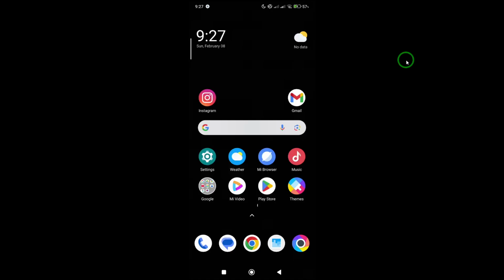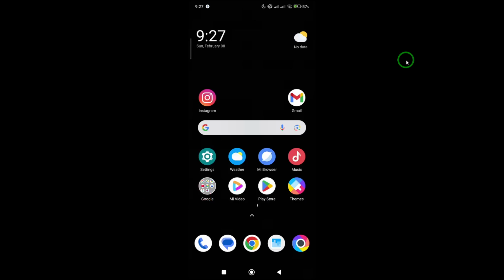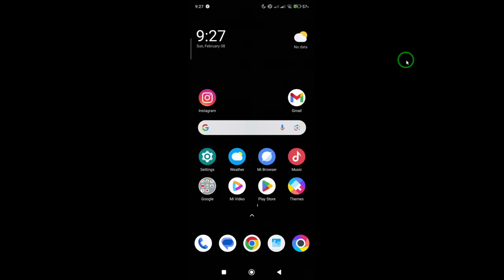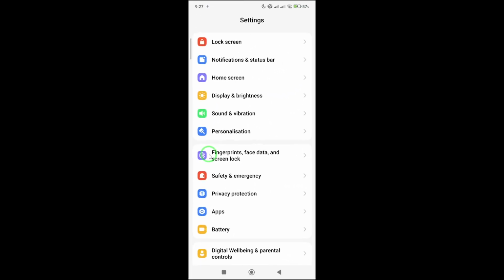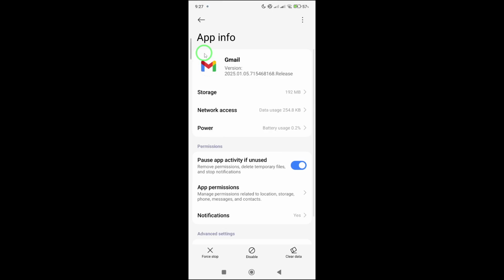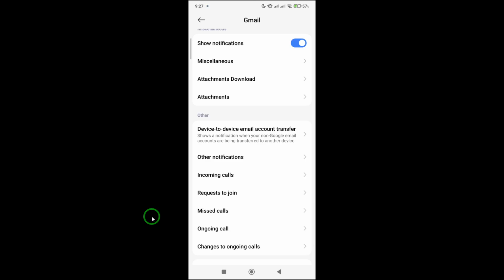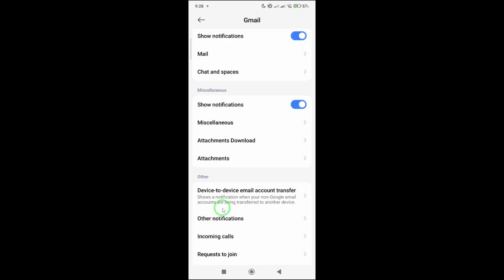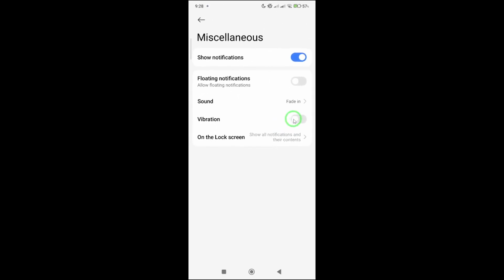How To Enable Vibration For Miscellaneous Notifications In Gmail (Updated)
Learn how to enable vibration for miscellaneous notifications in the Gmail app. This quick tutorial will help you make sure you never miss important background alerts. Perfect for keeping your phone more responsive to Gmail activity.

Steps to enable vibration for miscellaneous notifications in Gmail:

1. Go to your Phone Settings

2. Tap on Apps

3. Tap on Gmail

4. Tap on Notifications

5. Tap on Notification categories

6. Tap on Miscellaneous

7. Toggle Vibrate ON

Follow these steps to get your Gmail notifications working exactly how you want.-

Chapters:
00:00 Intro
00:12 Soultion
01:05 Outro